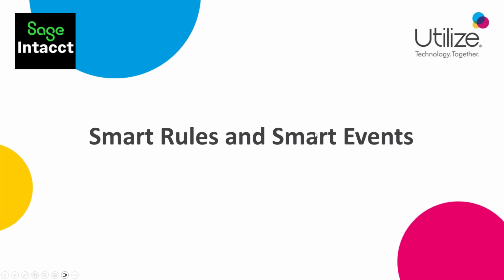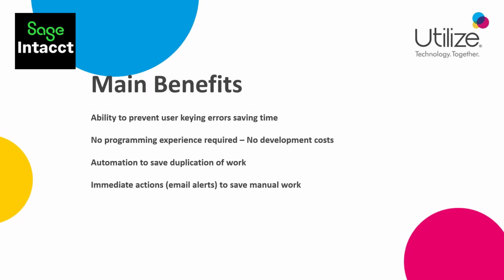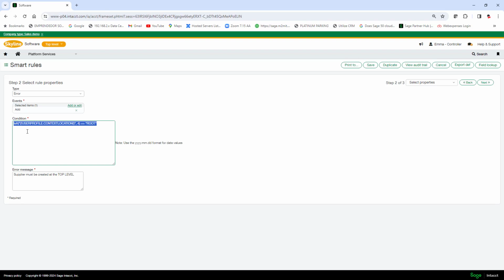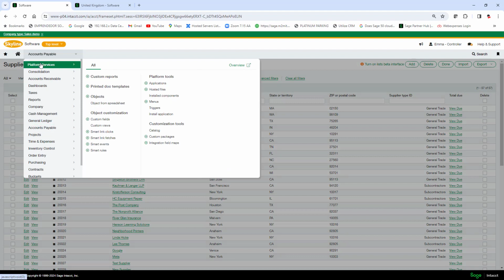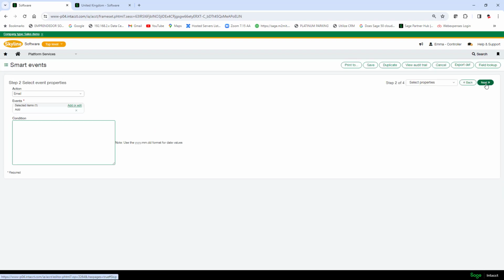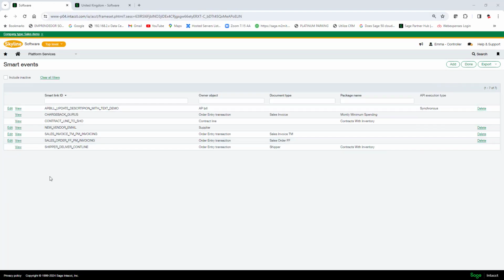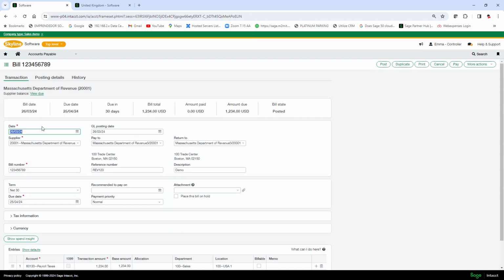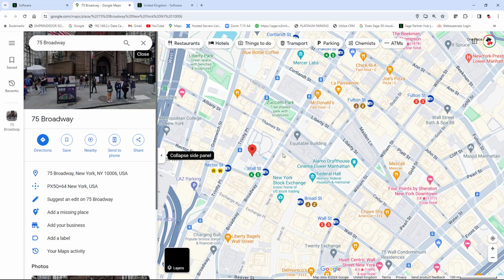Sage Intacct - Smart Rules and Smart Events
Utilize plc